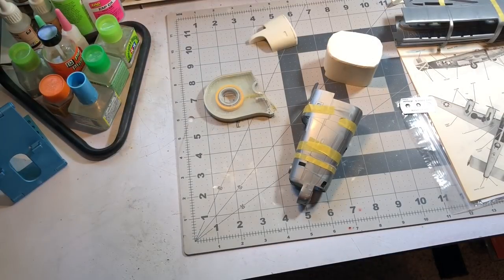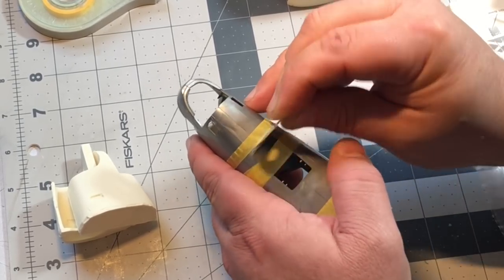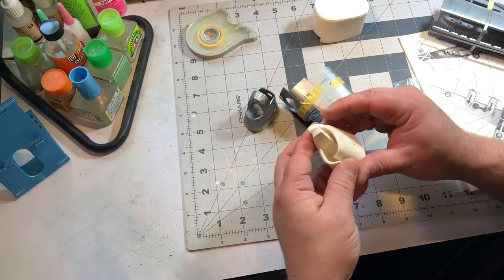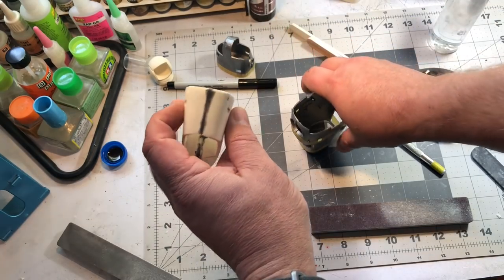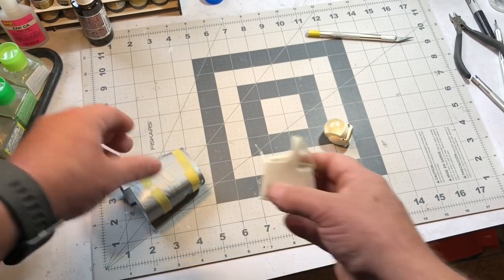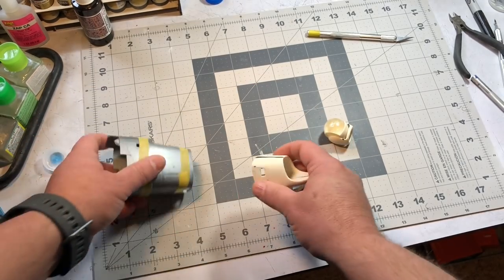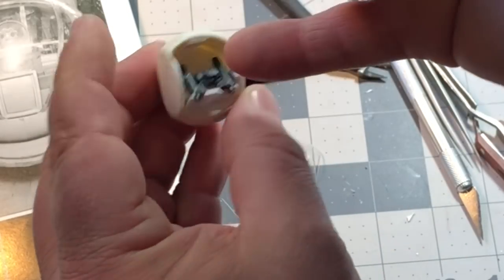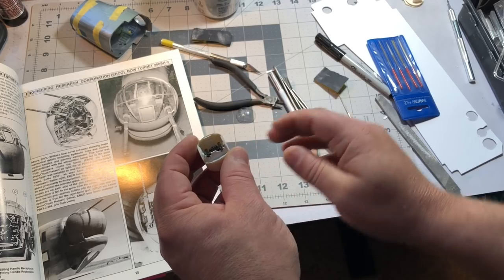1/48 PB4Y-2 Privateer Resin Conversion Part 2: Nose and Ball Turret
Working on the nose.